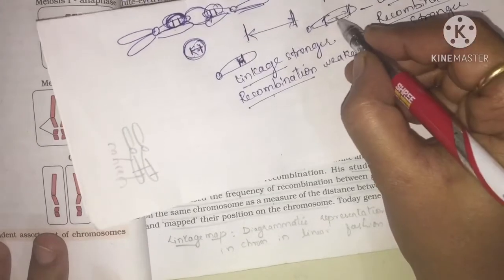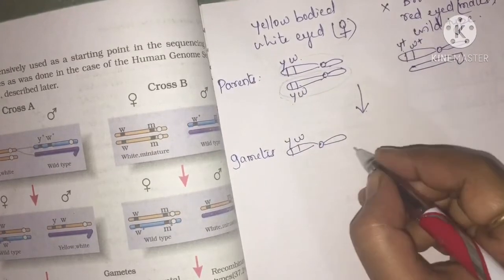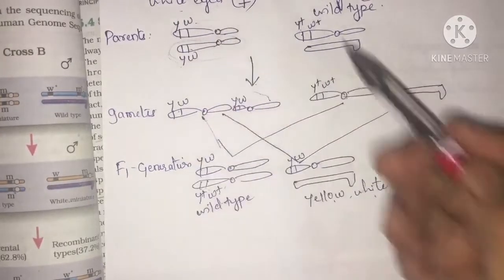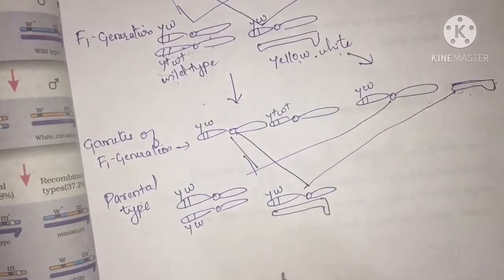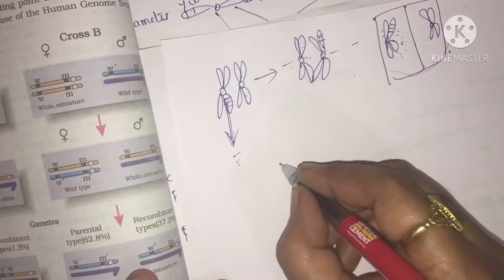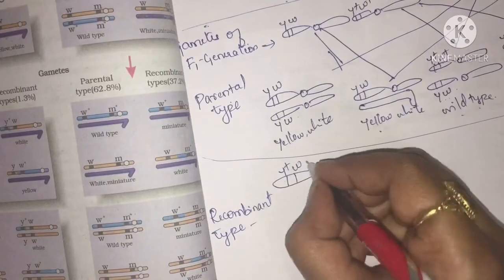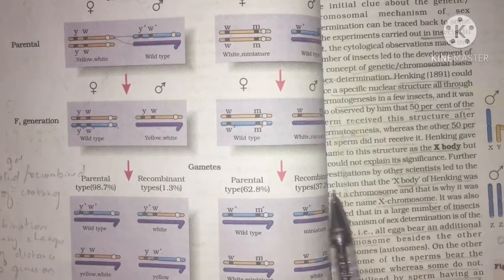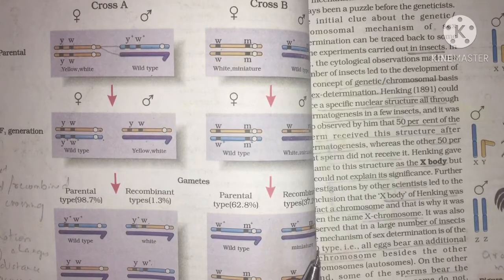Experimental proof of Chromosomal Theory of inheritence by T H Morgan Part -2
T H Morgan and his colleagues worked on Drosophila melanogaster and discovered sex linked inheritence.